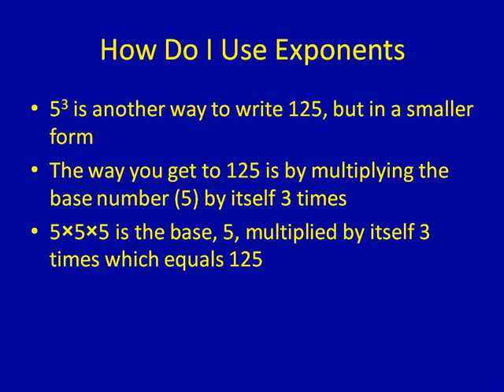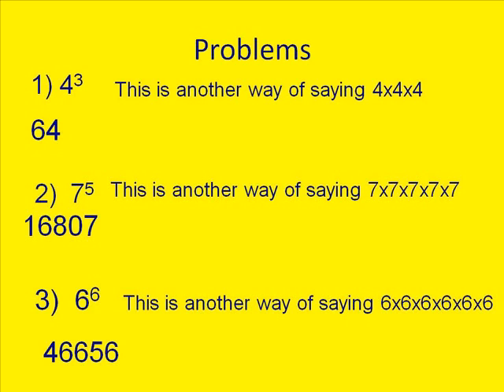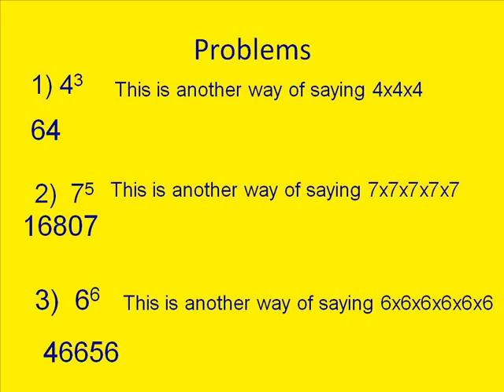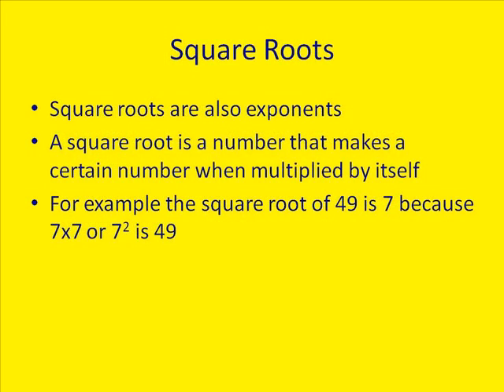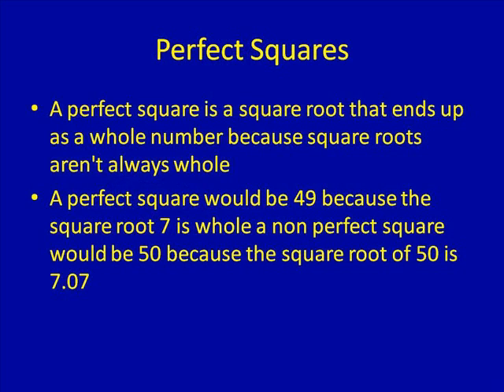Exponents and Square Roots